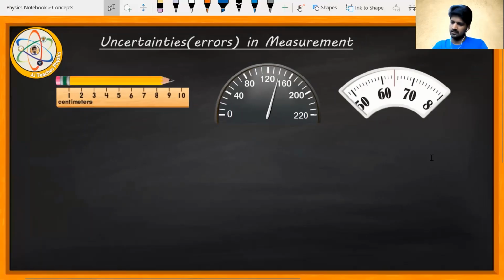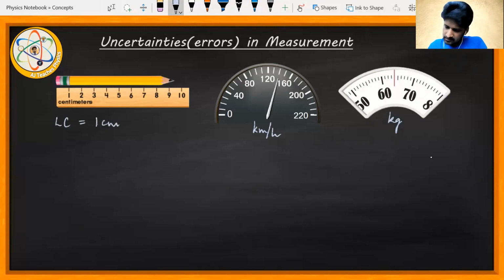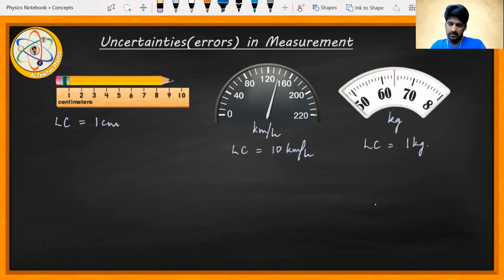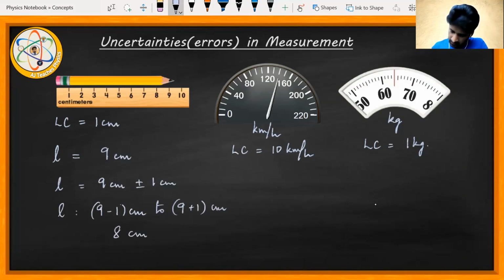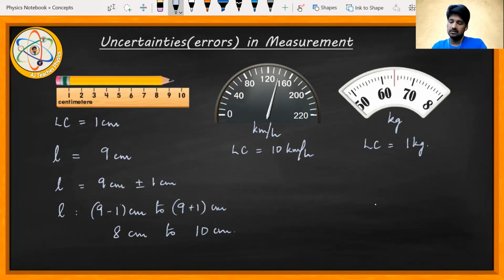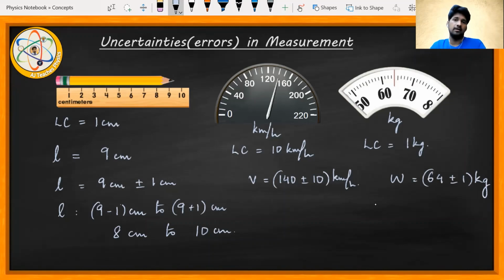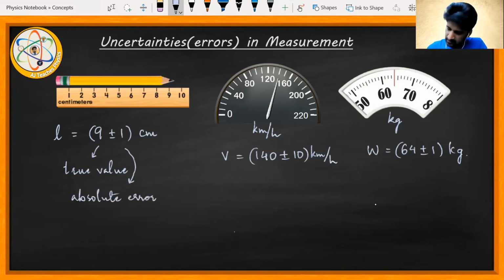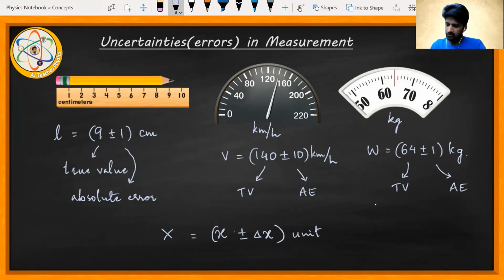Uncertainty or Absolute Error in Measurement | Physics for NEET IITJEE and everything else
In this video, I introduce the idea of uncertainties in measurements, why they arise and how to report/record them.